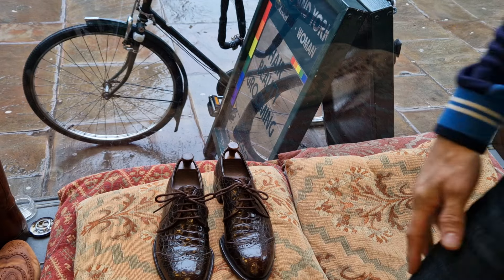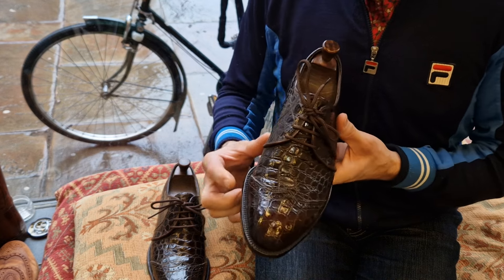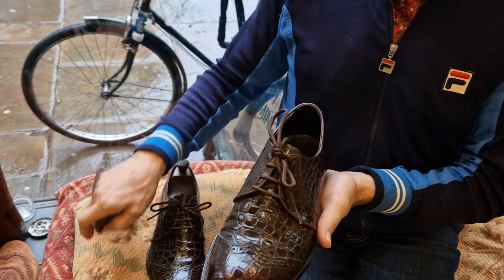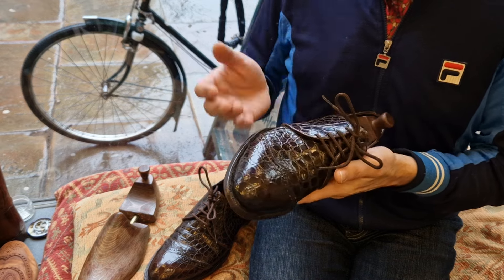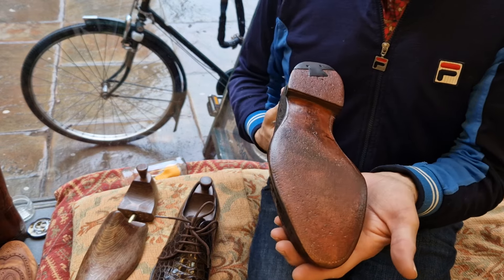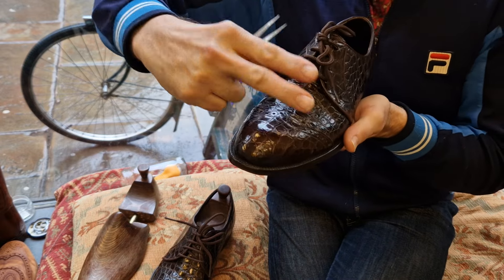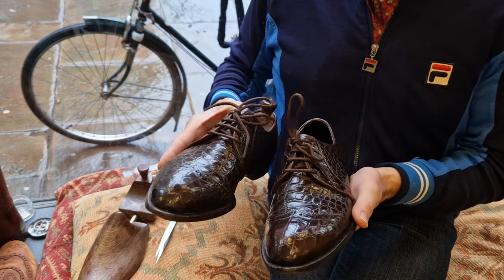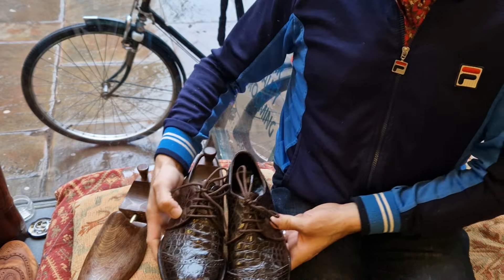For sale at no reserve on Ebay UK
1960s Alligator Skin Wingtips by FootJoy
UK 9
US 10.5

Museum exhibit condition

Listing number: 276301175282